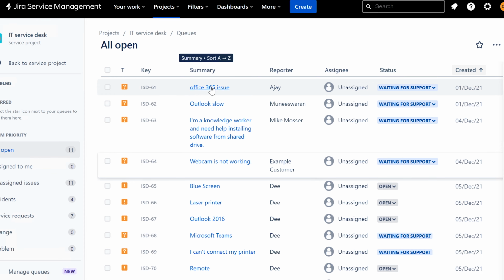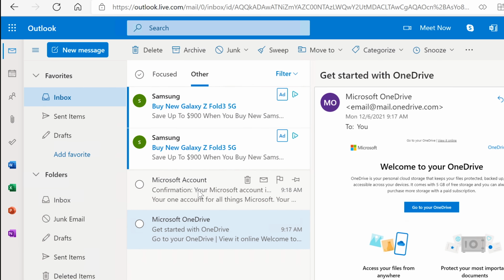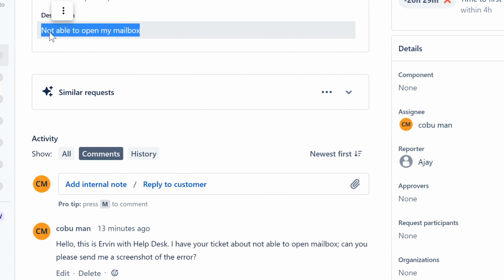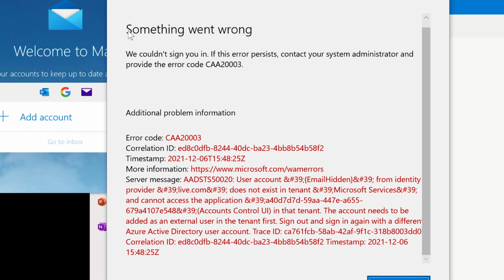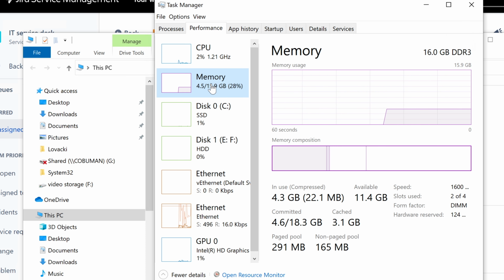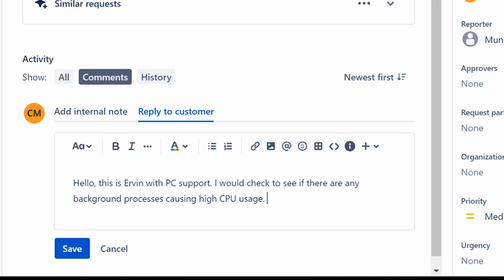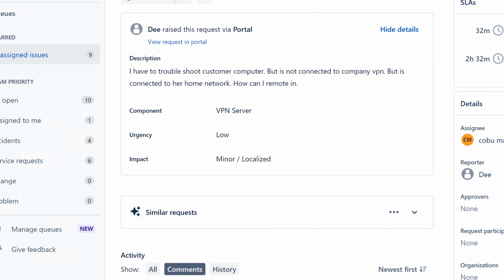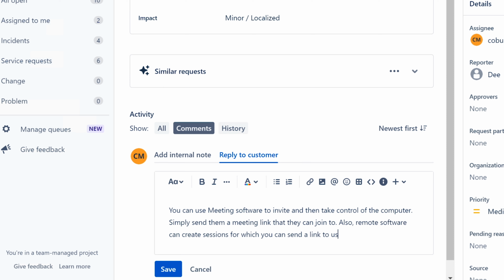Working Help Desk Tickets, Outlook Slow Archive, Remote no VPN, office365 email not working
0:00 Intro
02:23 Office 365 Issue
16:17 Outlook is Slow
32:11 Remote Desktop Access